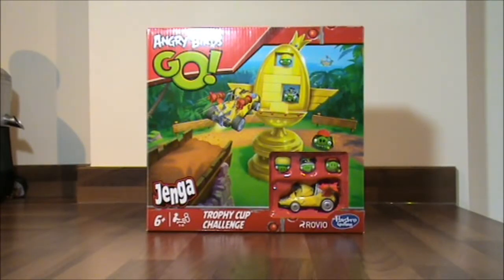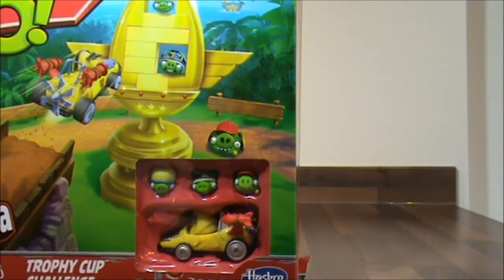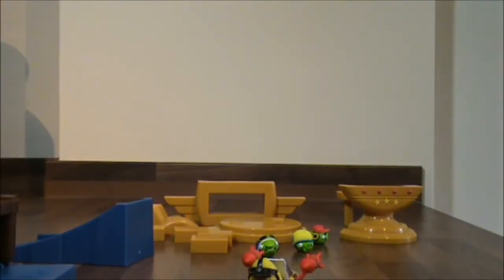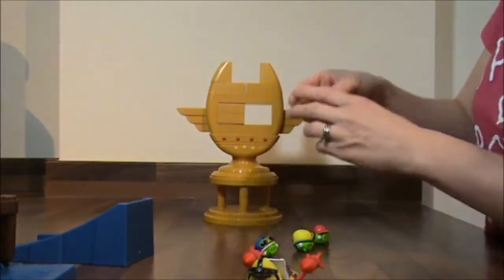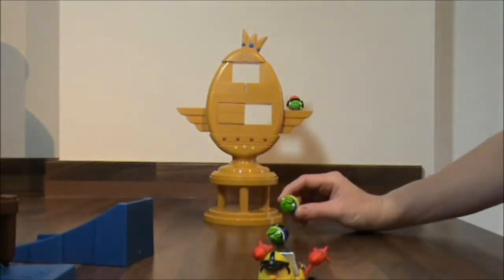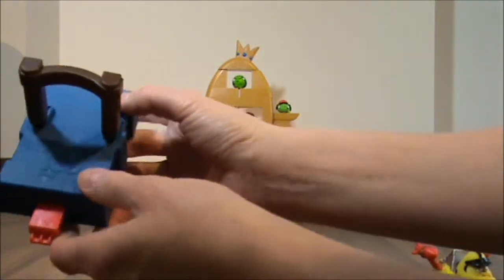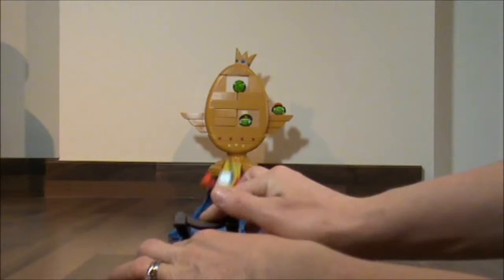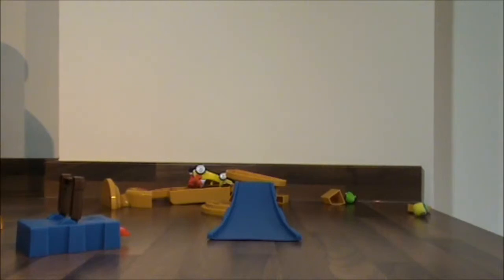Angry Birds Go Trophy Cup Challenge Jenga Playset Toy Review | Angry Birds Ir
This video features the Angry Birds Trophy Cup Challenge Jenga playset, as well as Chuck the yellow bird, 3 green pigs and Chuck's racing car!

Watch me set up the Jenga bricks in an egg shape and fire Chuck in his race car from the catapult! The results are great fun and might surprise you!

My videos are family friendly fun suitable for babies, toddlers, infants, juniors, pre-school, playschool and kindergarten children.

Here at Super Mummy Toys, we love making kid friendly videos.  If you like one of my videos, then please click the thumbs up and make a comment telling me why you like it!